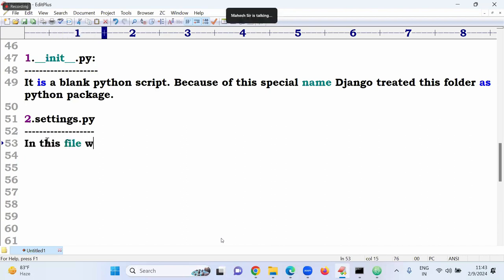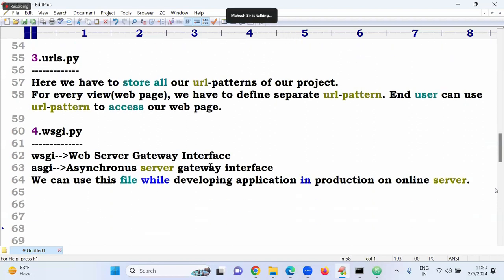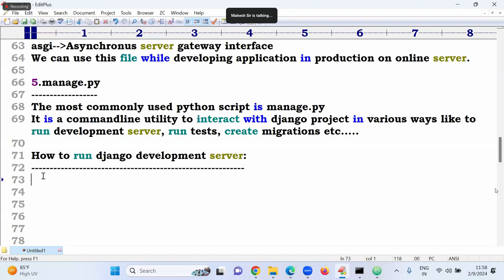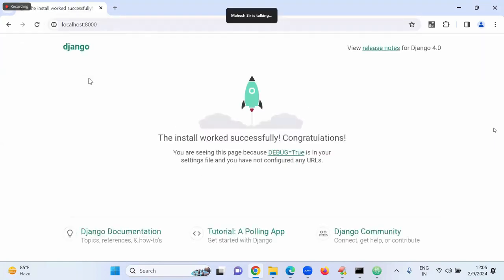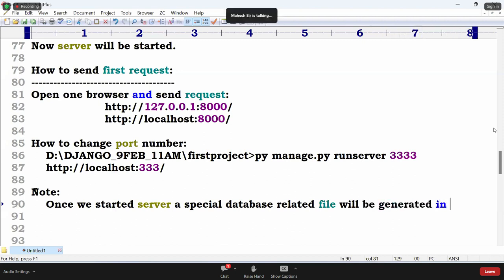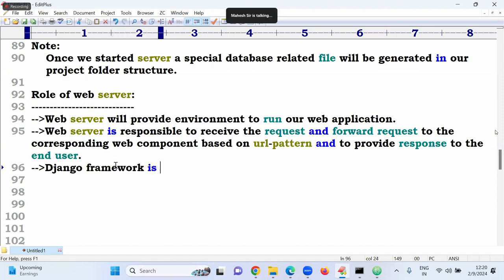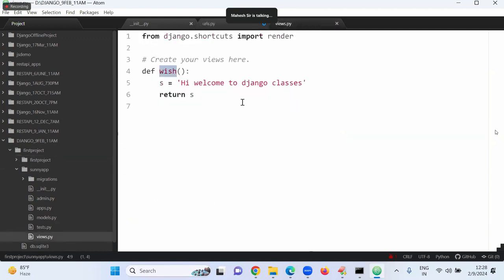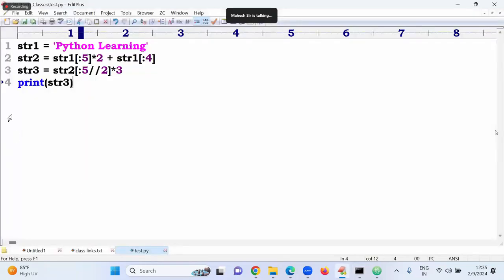Django Introduction 1